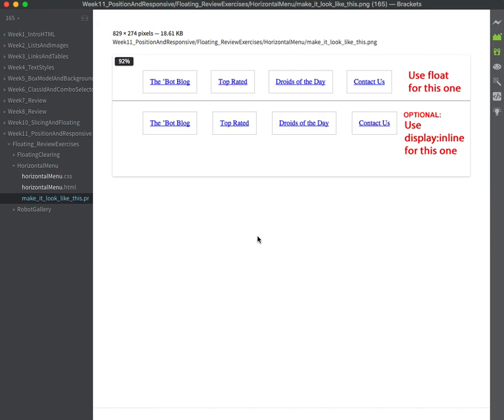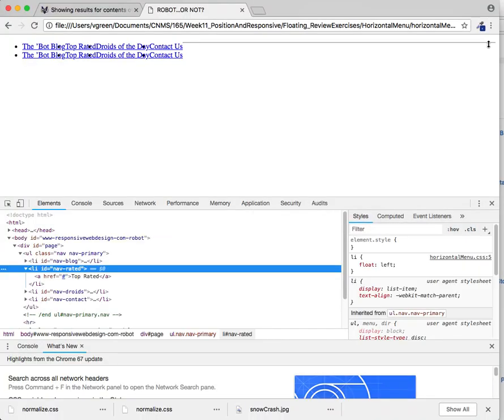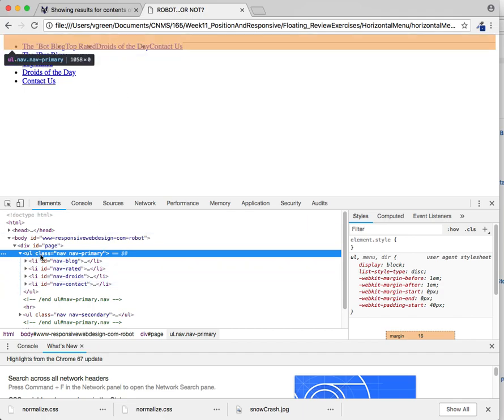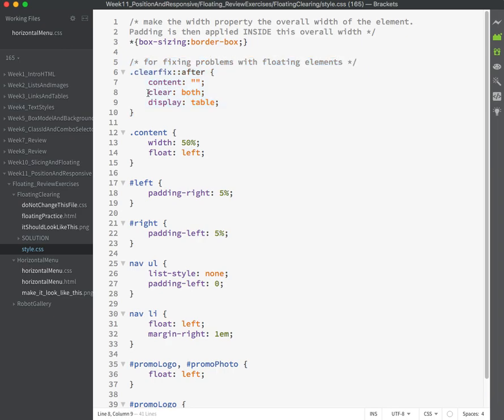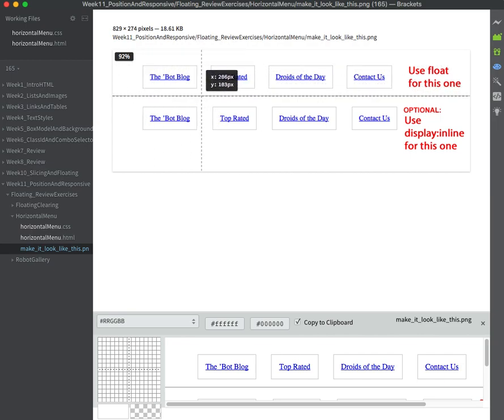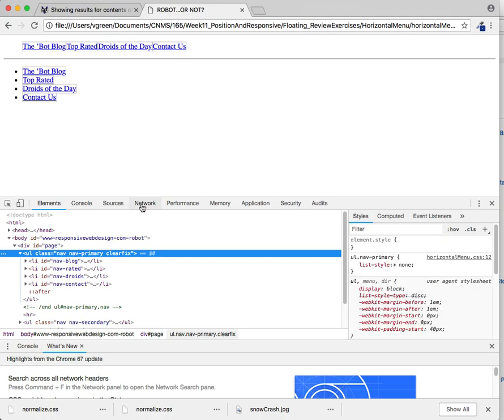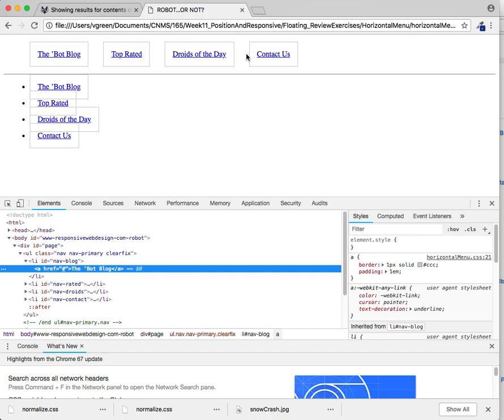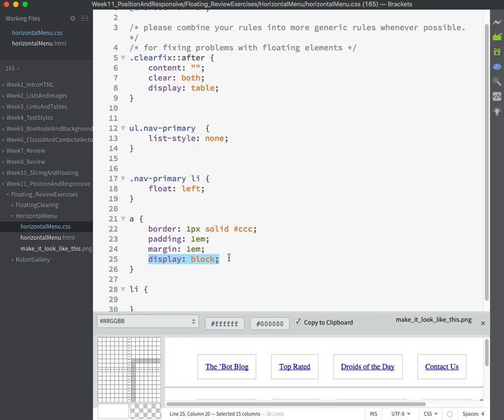Week 11: Review: Horizontal Menu: with float